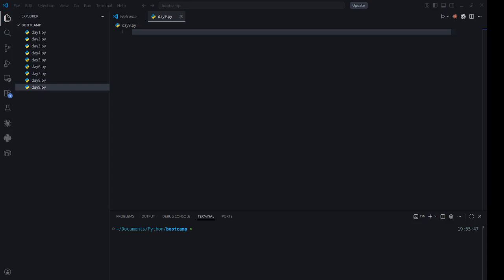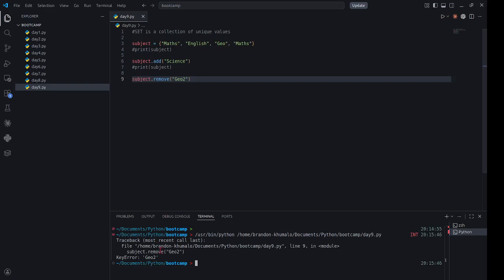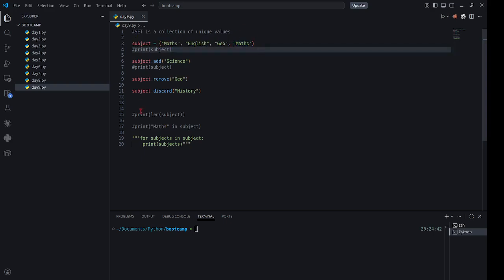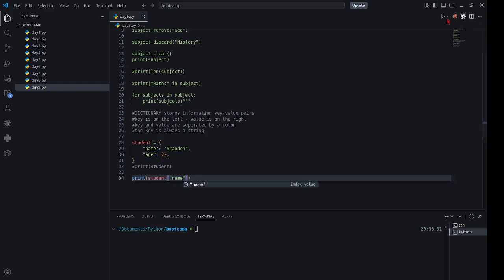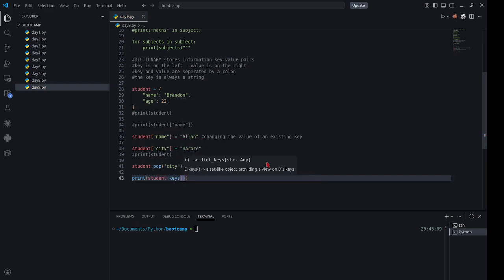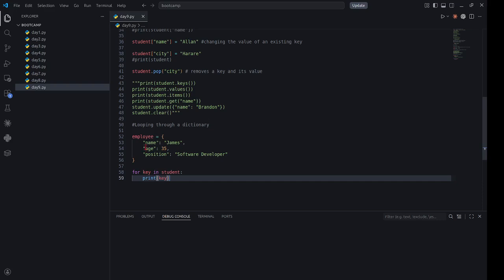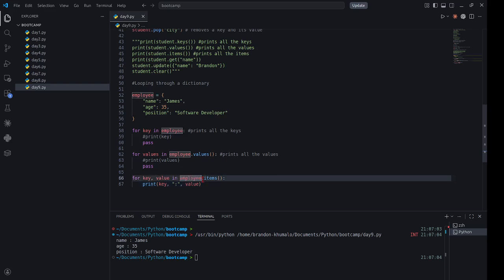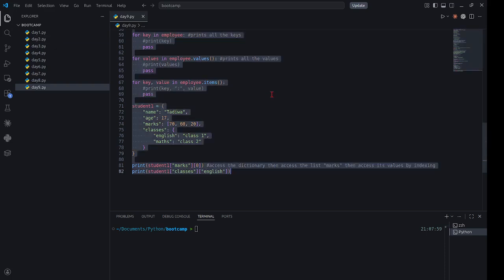Python Sets and Dictionary